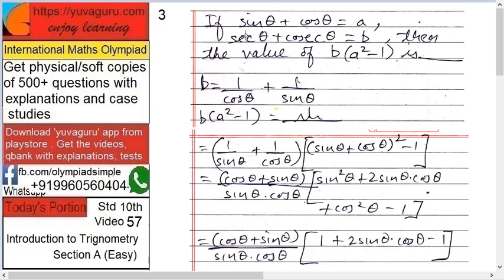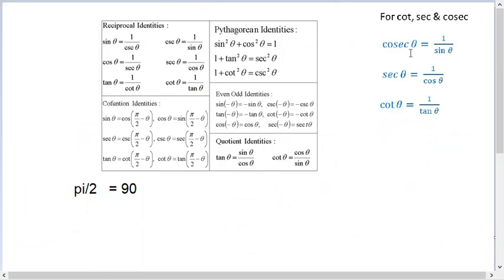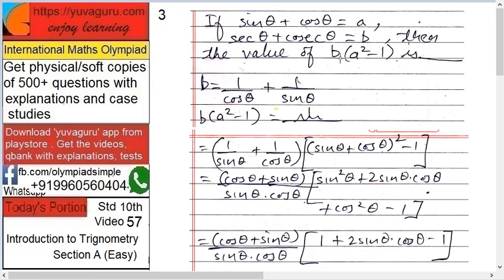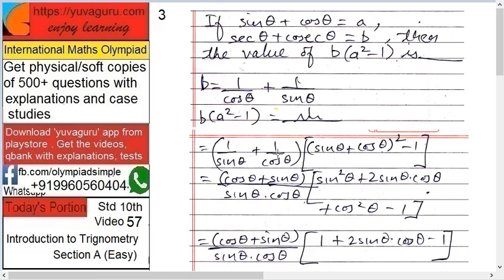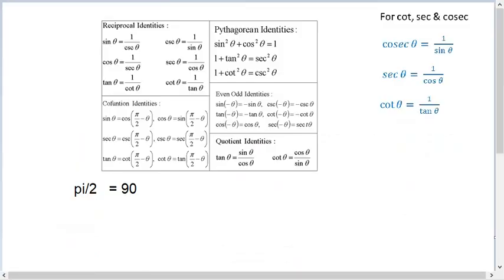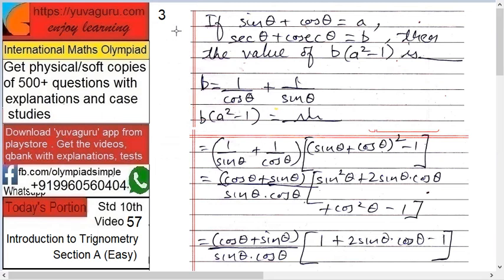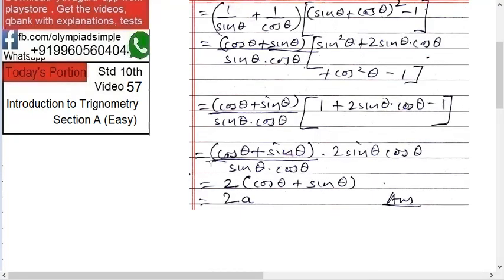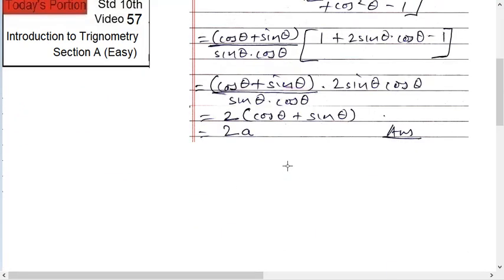57 IMO Maths Video Std 10 Introduction to Trignometry